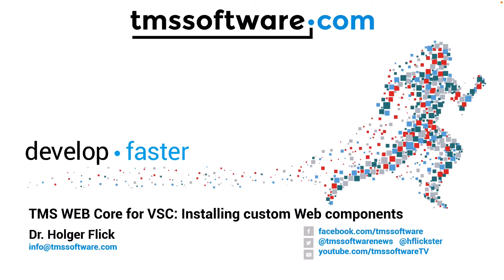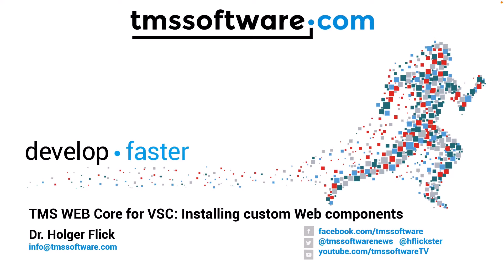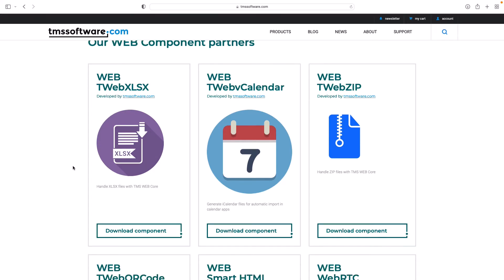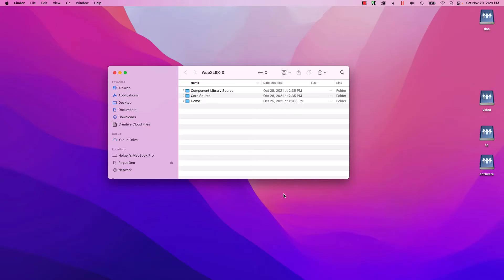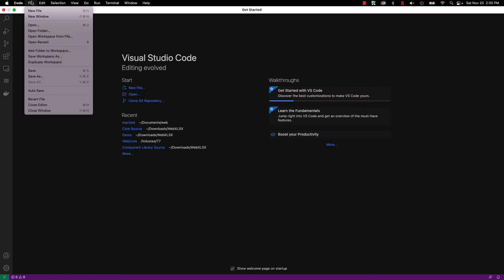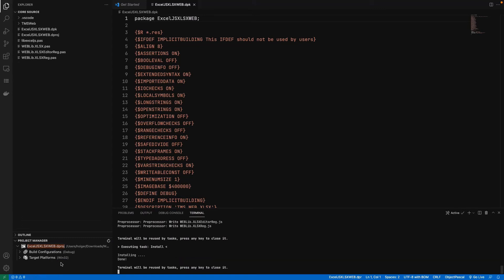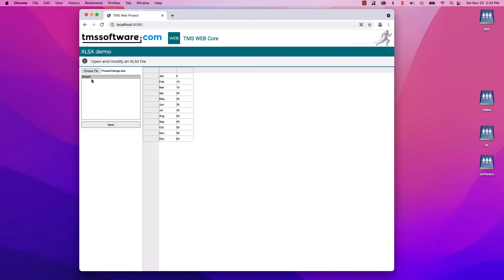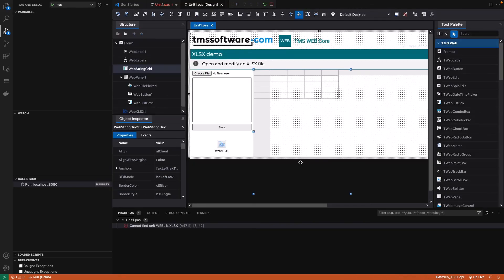TMS WEB Core for VSC: Installing custom web components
Explore the seamless integration of custom web components in TMS WEB Core for Visual Studio Code! In this video, we guide you through the simple process of installing third-party components, using the example of an Excel control. Learn how to access properties, bind controls, and effortlessly enhance your web applications. Join us on a journey of efficiency and ease in web development with TMS WEB Core.

ABOUT:
TMS software, established in 1995, is a software development company specialized in: